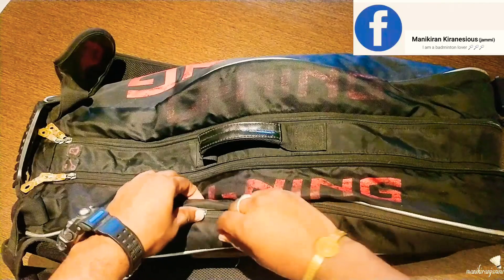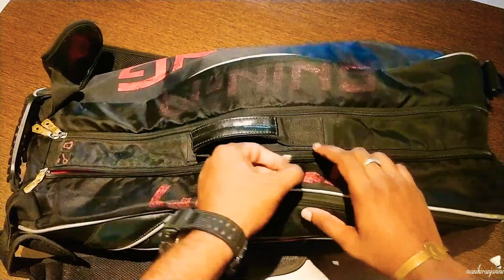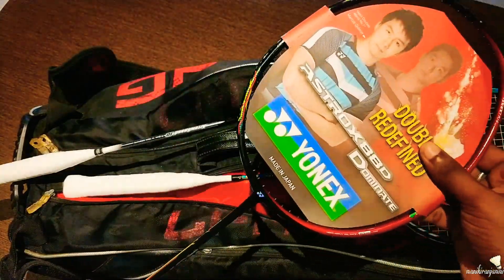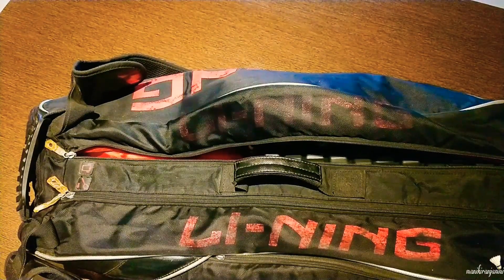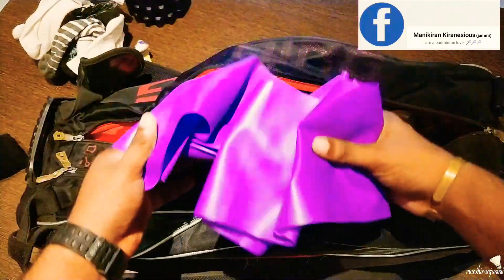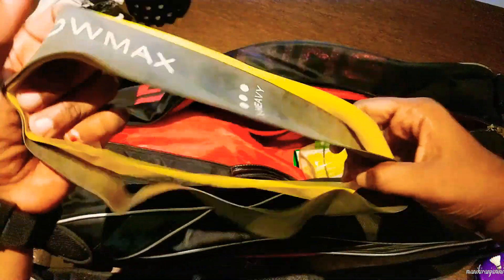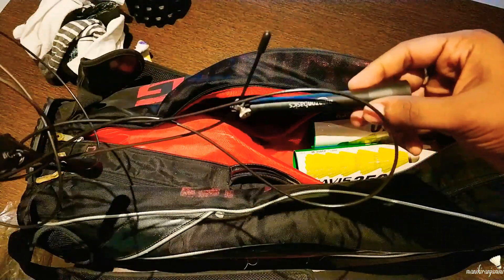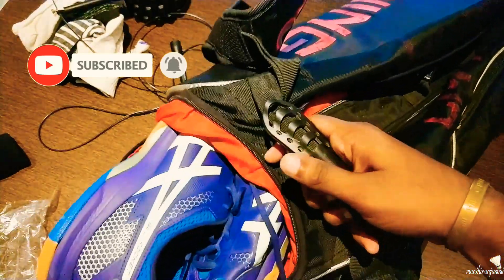A Video On (What Are In My Kitbag ) •| IN తెలుగు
Yonex Socks Combo of 3 pair Foot Support

Victor Grip Powder AC-018

SPORTSHOLIC Head Band Sweat Forehead Band Black Colour For Sports And Fitness Makeup Headband

Victor Arrow Speed 10 Unstrung Badminton racket tension upto 28lbs (3U) Black Strung Badminton Racquet